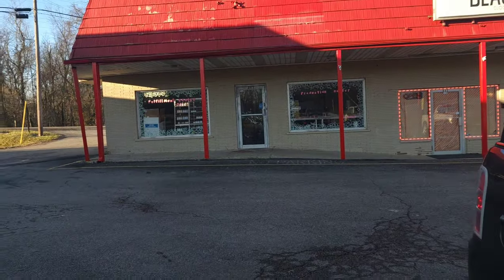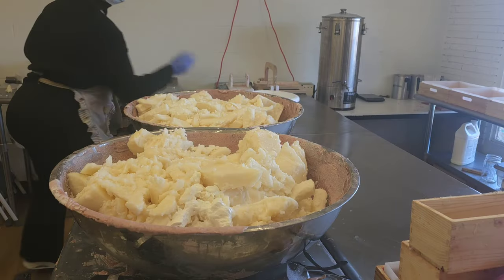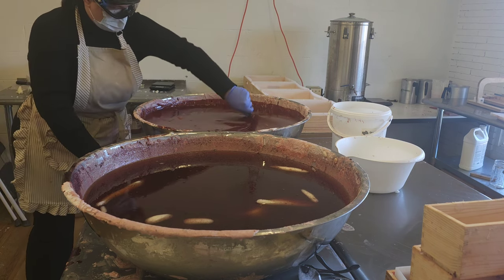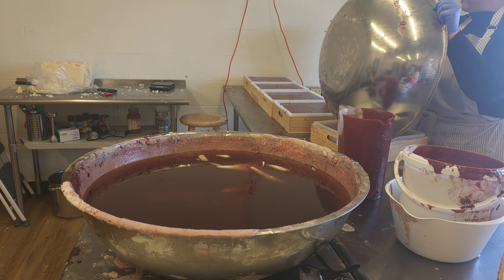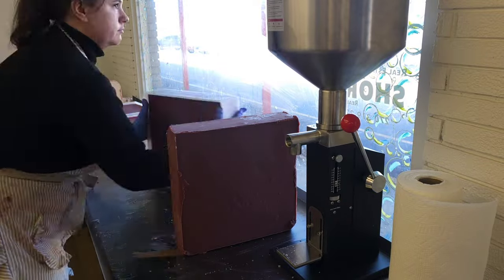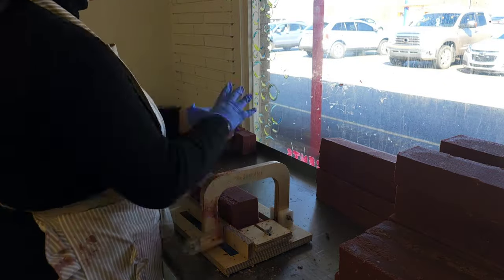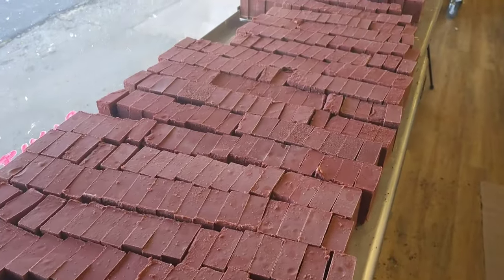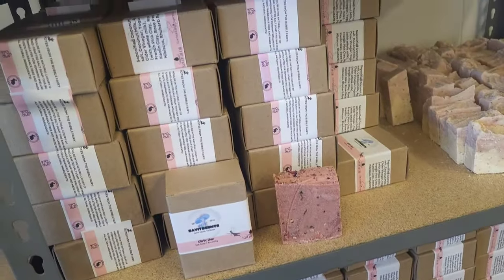Why We No Longer Make Artisan Soap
We are FINALLY committing to longer form vlogs, and don't judge me because I know 0 about long form content!

This was our last soap making Day before moving to a warehouse and I will also be vlogging that! We are so excited about the space!!

the soap you see me making here, is the Girly Bar